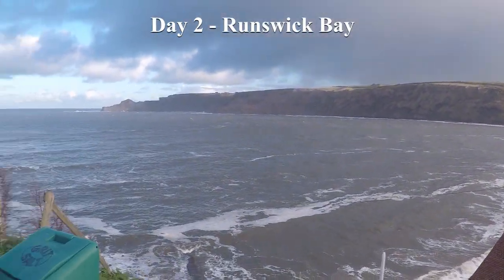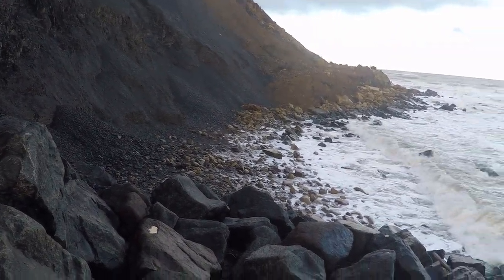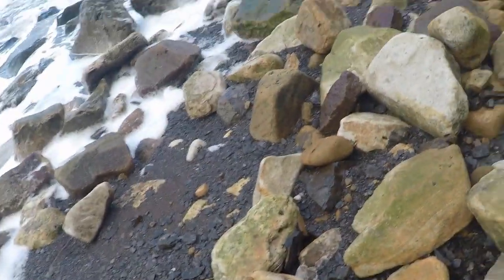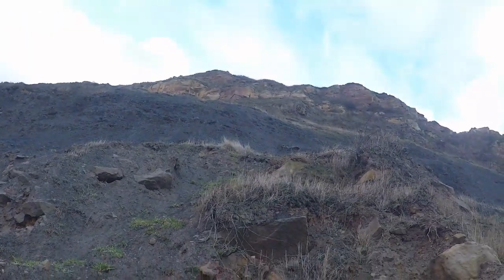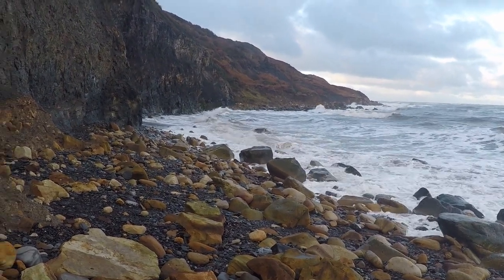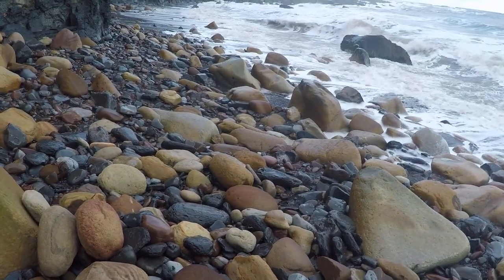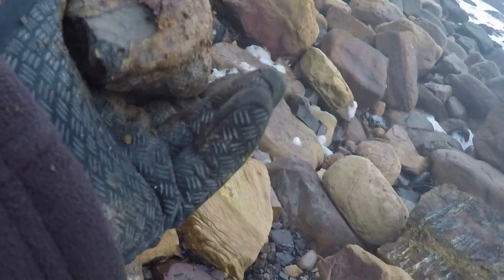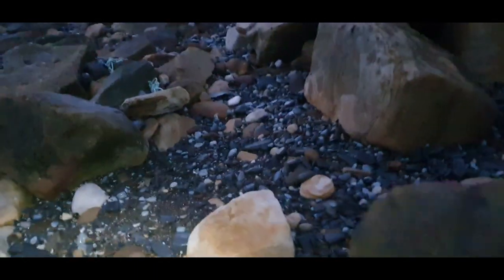Four Days of fossilhunting Hunting on the Yorkshire jurassic coast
After a wet and soggy morning at Ravenscar I get a change of clothes, drop off the pseudo and harpo nodules with the Viking fossil hunter for prep in Whitby and then head off to Runswick bay for high tide. I dont have long before it gets dark but there are some good fossils to be had!